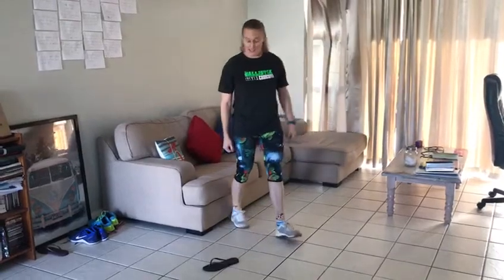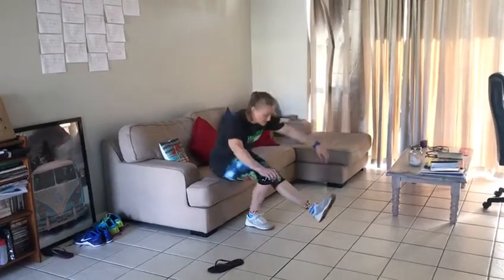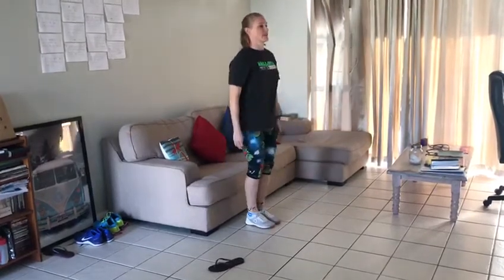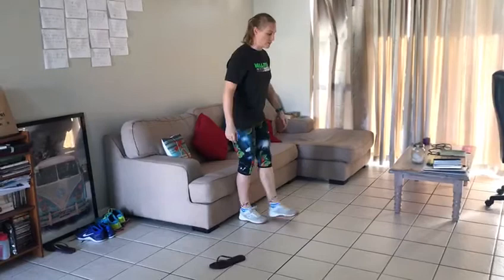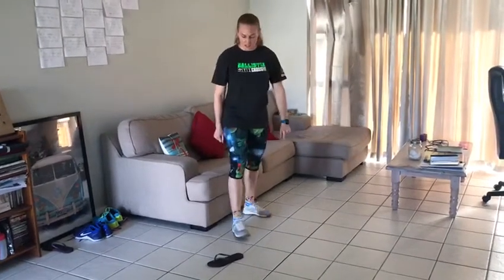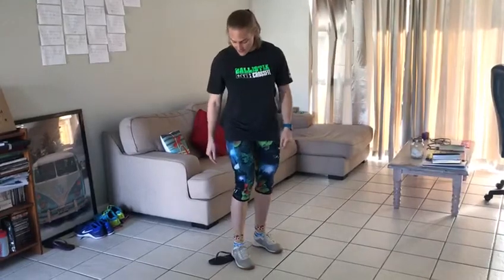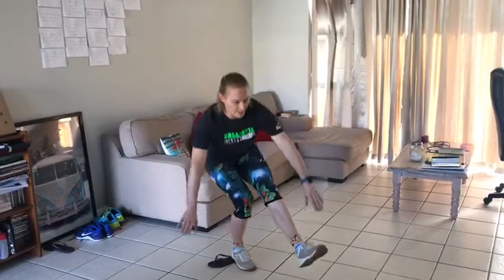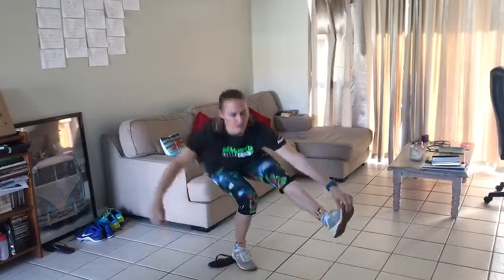Pistols One legged squat